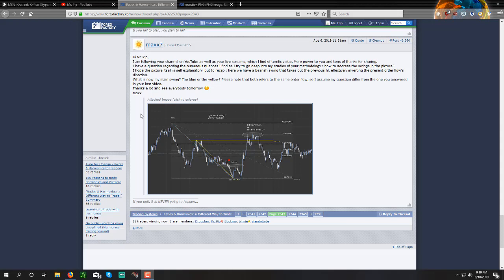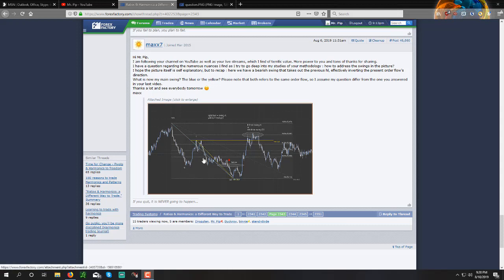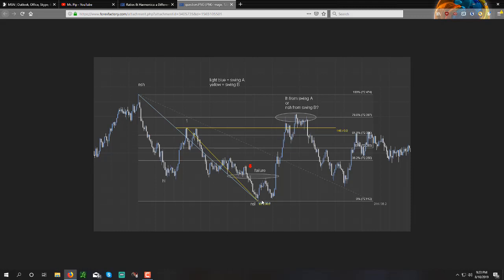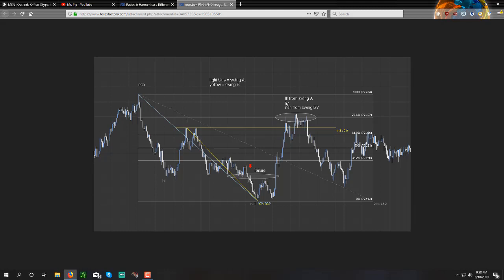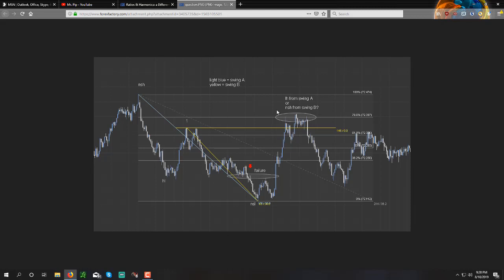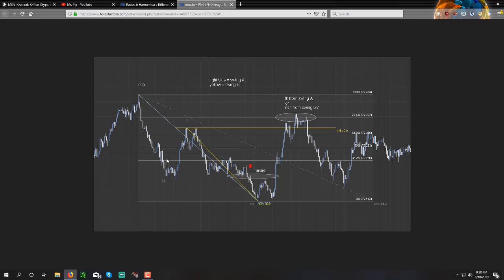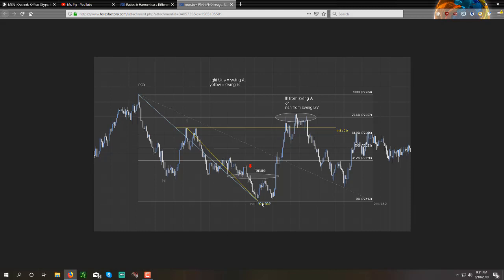Trading Q&A: What is my main swing? What is a complex correction?